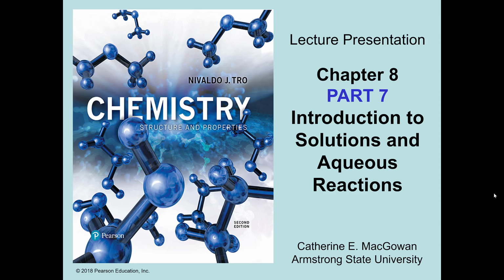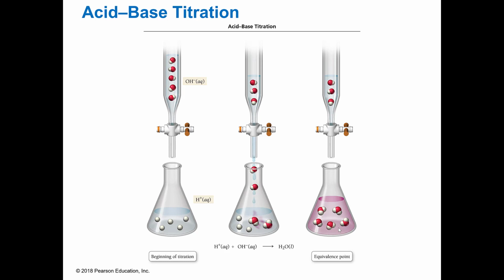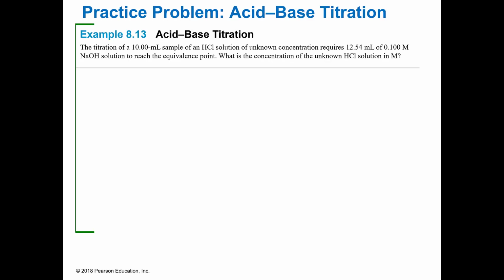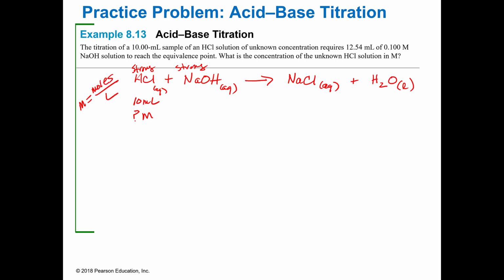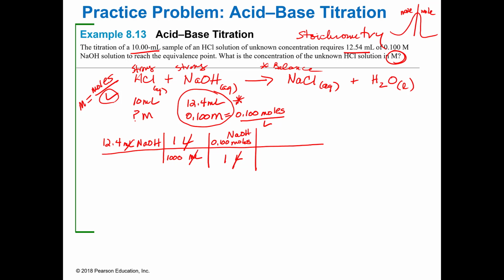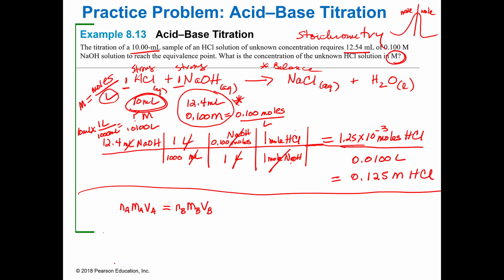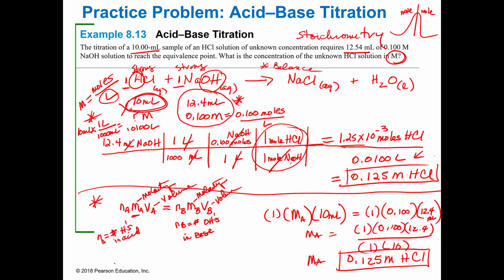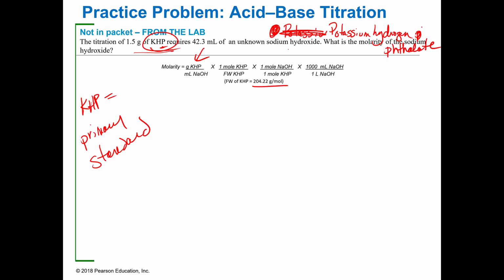2020F CHM 111 Ch 8 Part 7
ULO#3.13  Use solution stoichiometry and equivalence point to calculate the concentration of an unknown in a titration. (CLO#5)